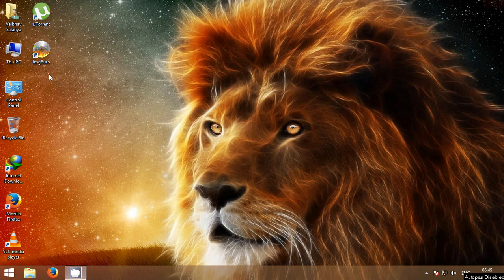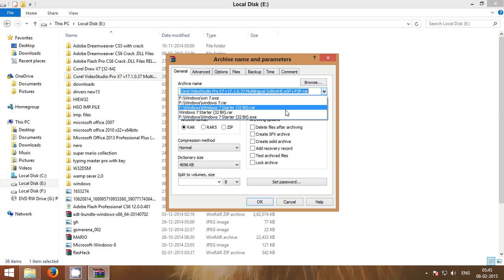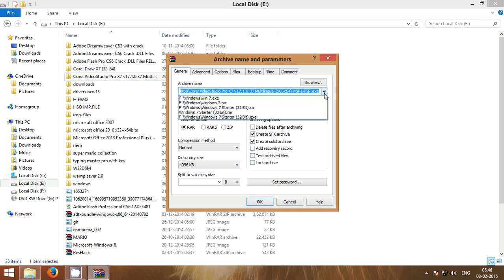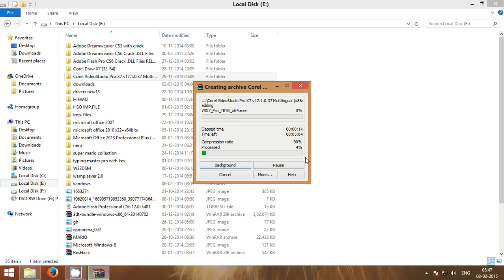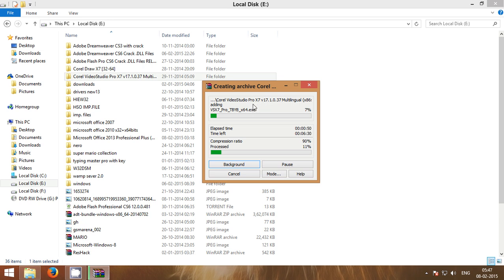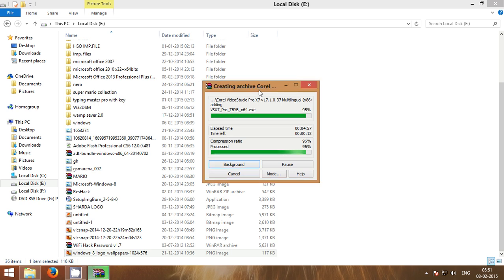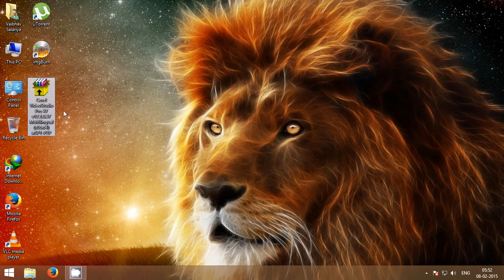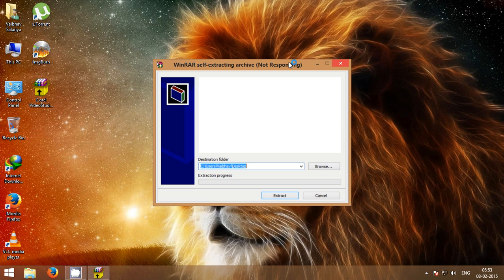How to create a(.exe)Self-Extracting archive From Winrar